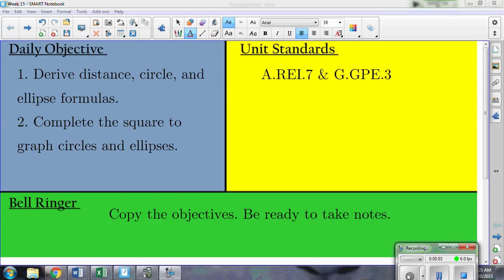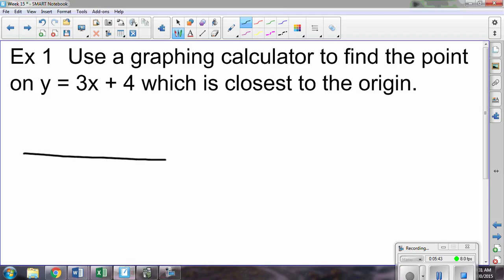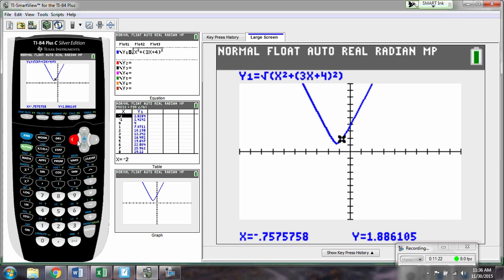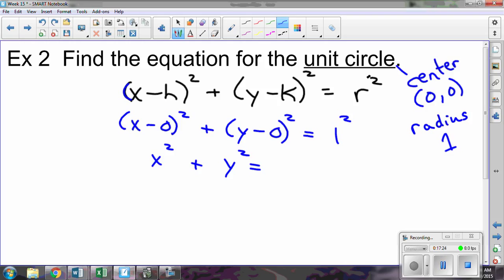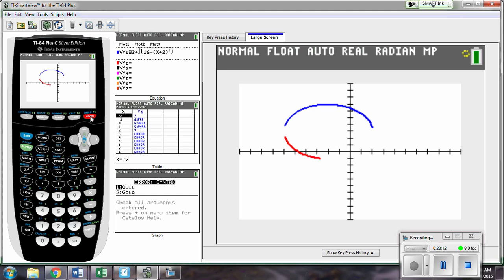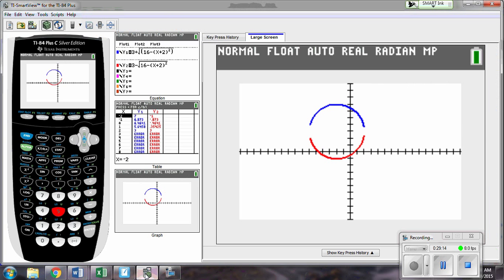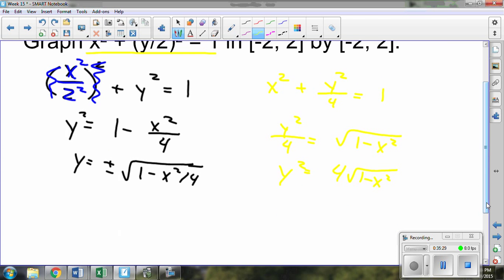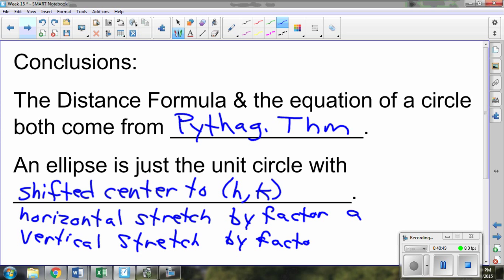PreCalc Esty 3.3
This video discusses the connection of the Pythagorean Theorem to the Distance Formula, Equation of a Circle, and Equation of an Ellipse.